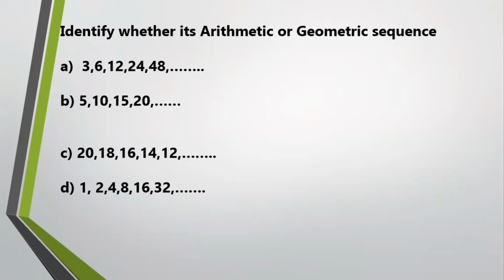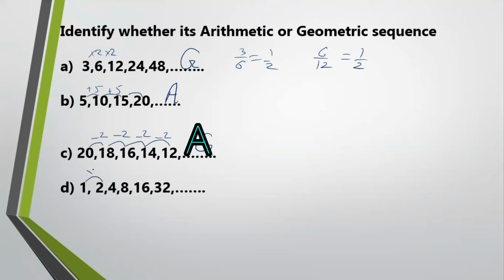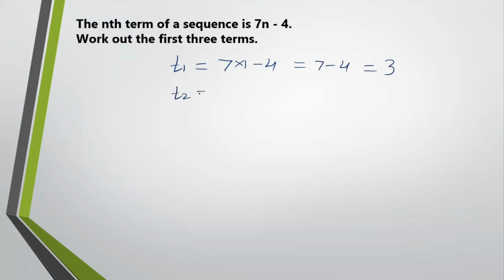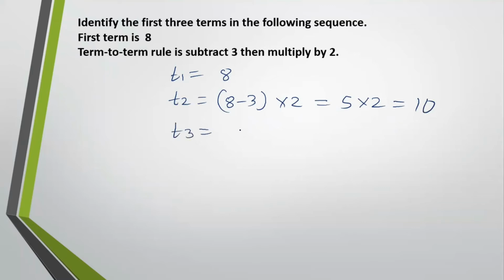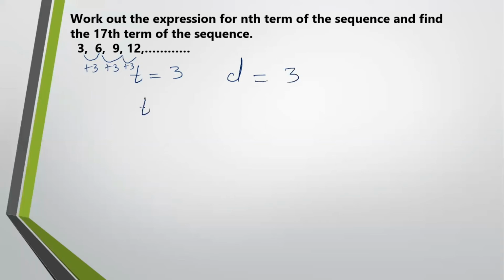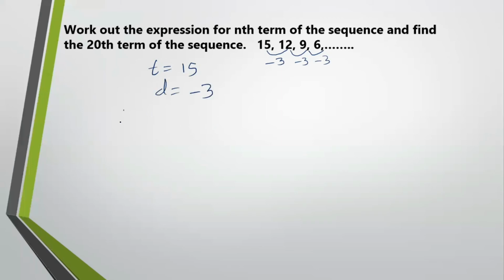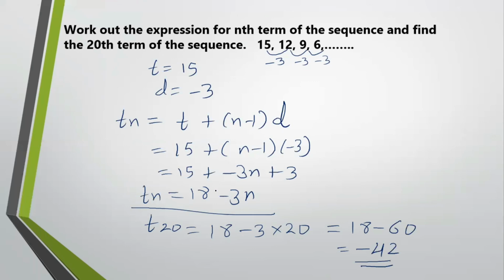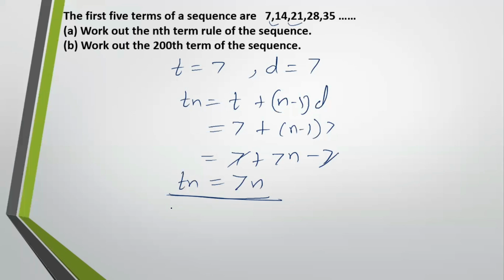Sequences Part II | Checkpoint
Complete revision of sequences check point